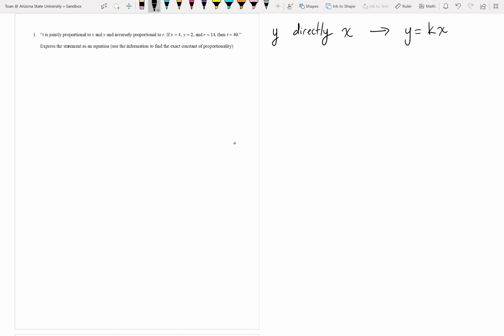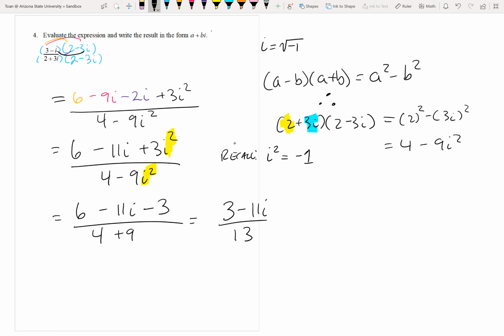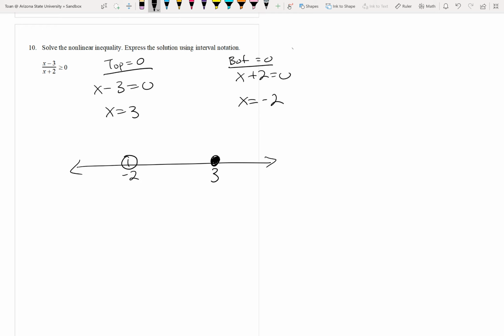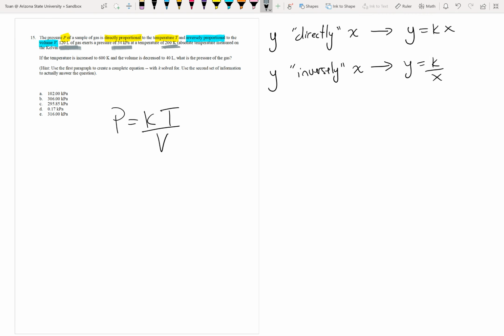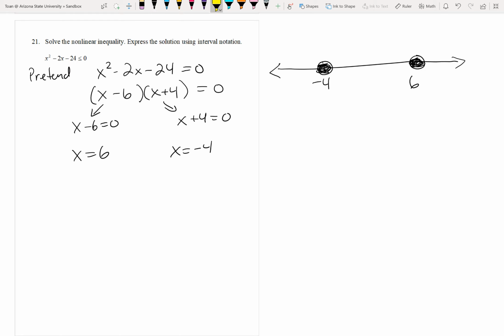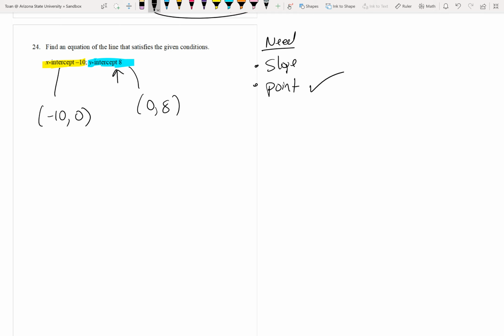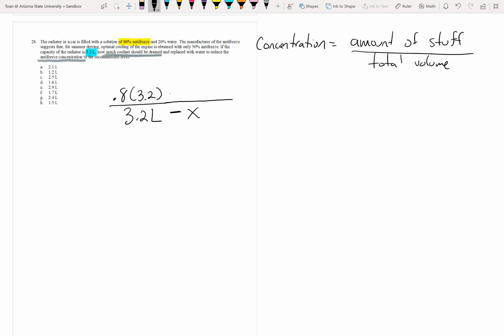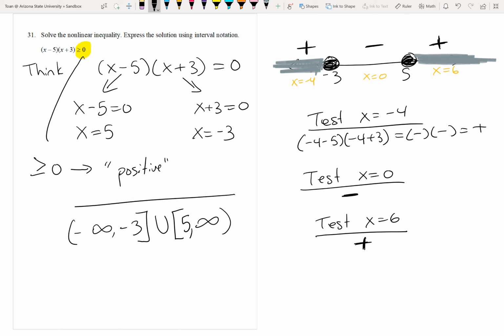Unit 1 Solutions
1. 0:03
2. 3:23
3. 6:02
4. 7:50
5. 10:41
6. 12:45
7. 13:48
8. 16:12
9. 16:44
10. 19:37
11. 23:25
12. 24:55
13. 26:42
14. 27:33
15. 28:30
16. 33:10
17. 33:41
18. 35:41
19. 37:10
20. 38:00
21. 39:20
22. 43:03
23. 46:06 (I made a slight error, but corrected relatively quickly. My error comes at 47:13).
24. 49:35
25. 51:12
26. 52:55
27. 54:47
28. 58:12
29. 1:02:28
30. 1:05:11
31. 1:06:58